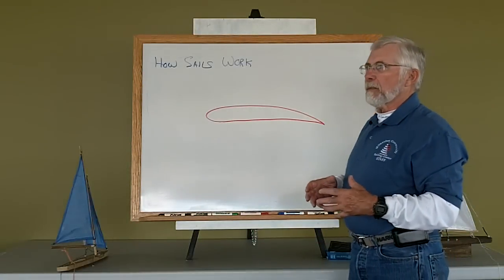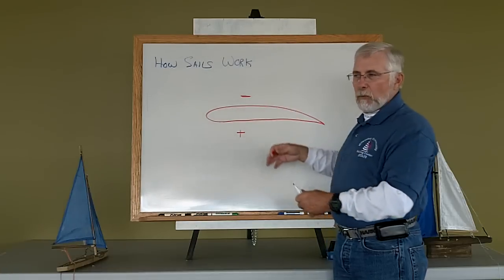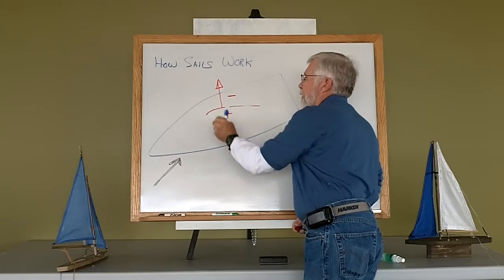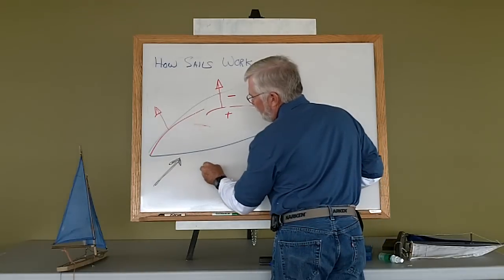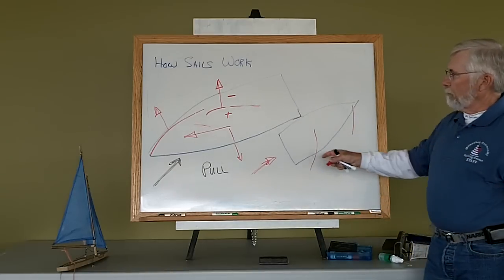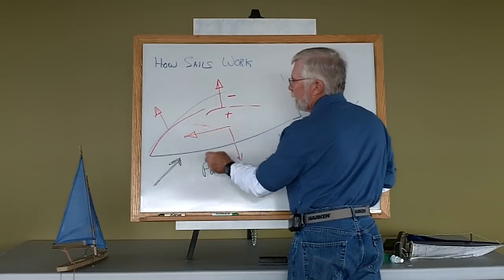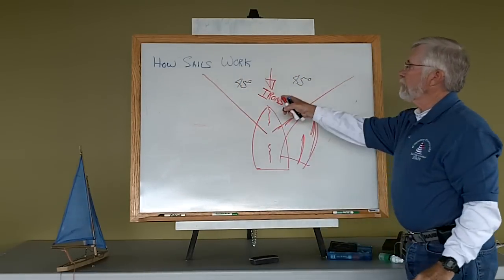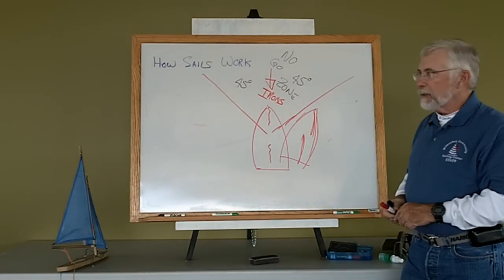MCSC: How Sails Work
Milwaukee Community Sailing Center
MCSC Basic Sailing Concepts Series: How Sails Work

A short intro to how sails work.

Instructor: Tom Holman